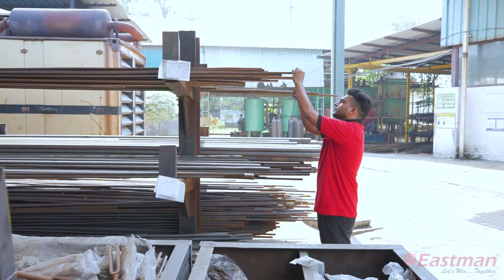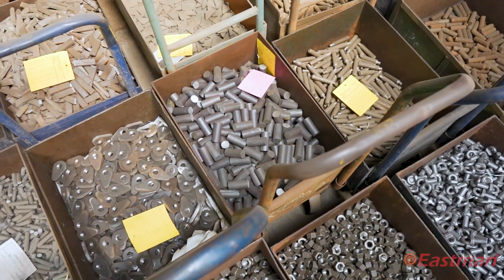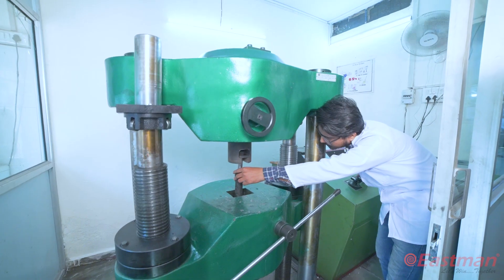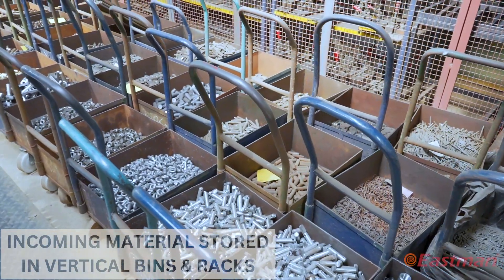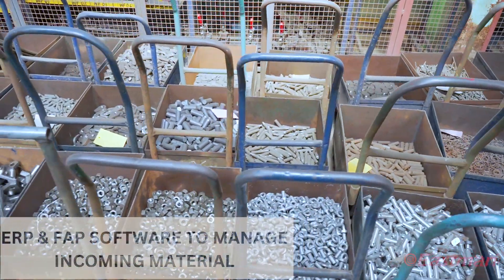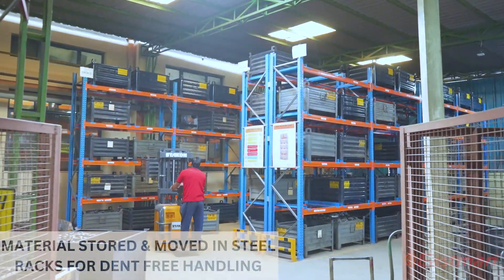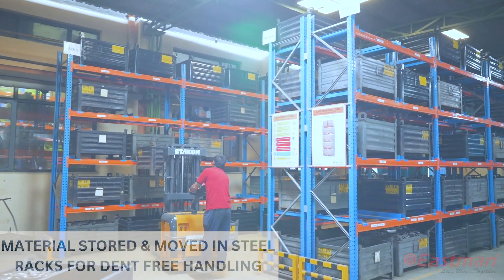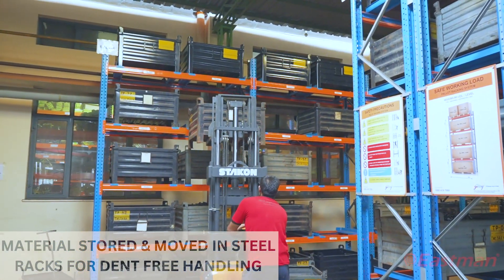Raw Material Handling | Tractor Parts| Harvester Parts | JRS Farm Parts | Eastman Industries Ltd